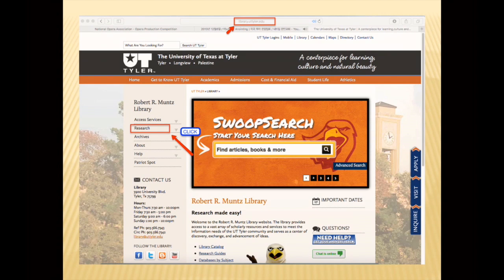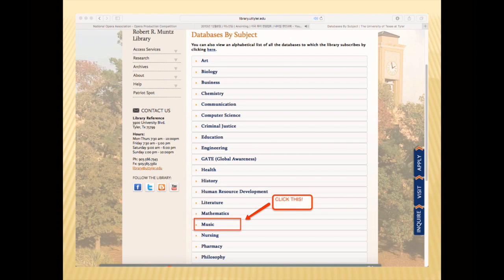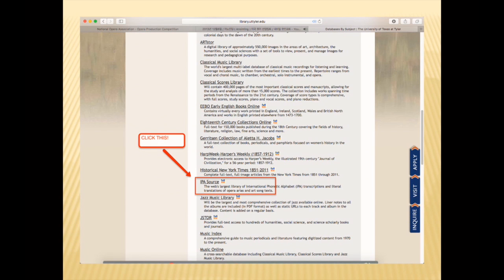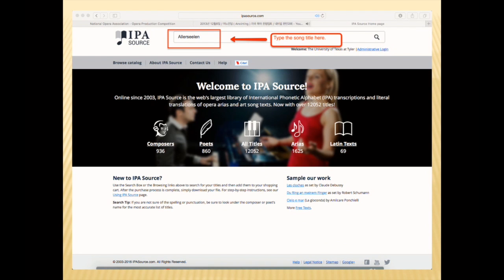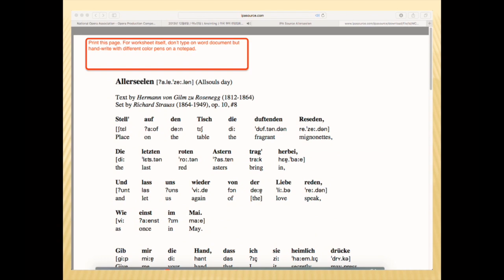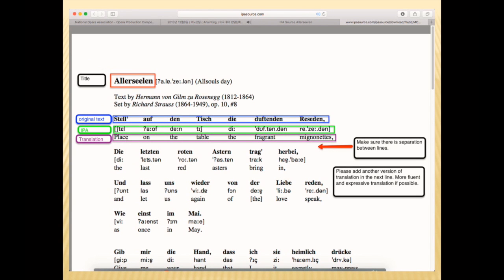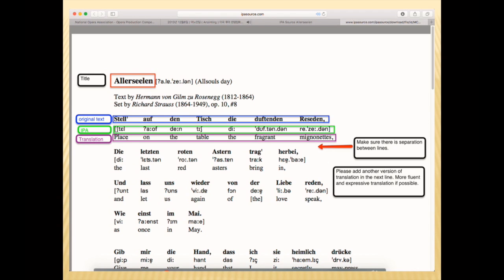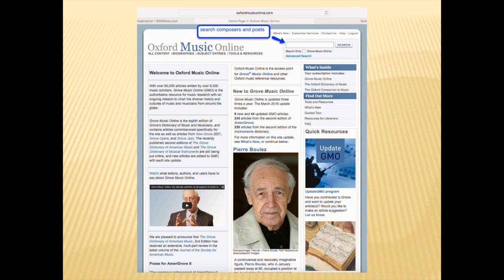Portfolio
Instruction on how to compile your portfolio. Your portfolio will include IPA sheet, translations, research, and music copies.